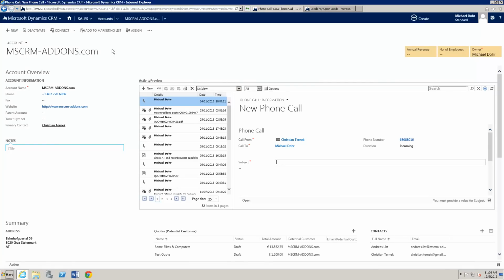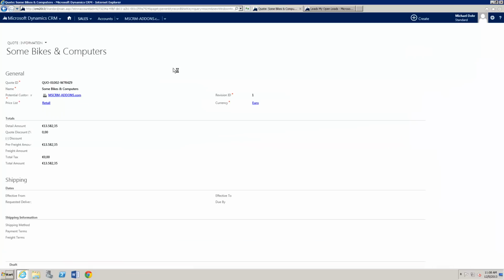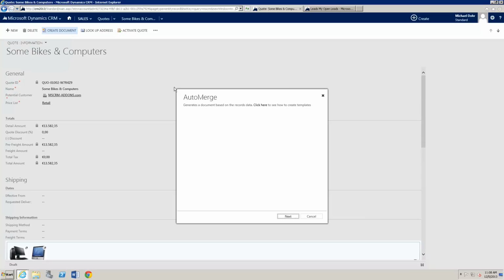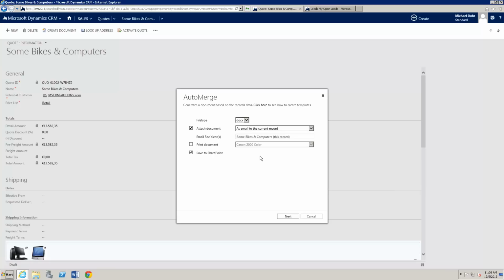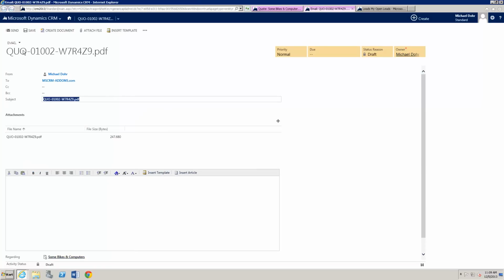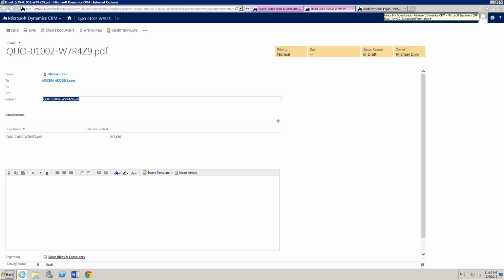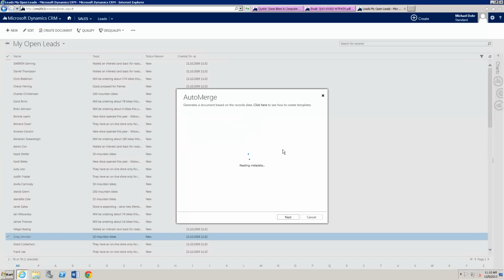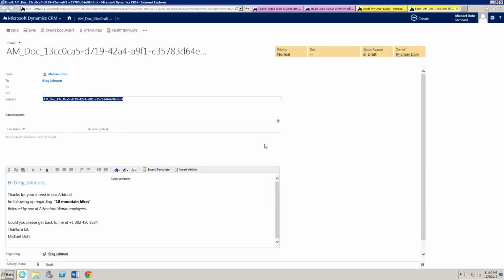AutoMerge: Feature Snippet - the "Create document" button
This feature bridges the gap between the control the users have with DocumentsCorePack and the automation that is provided by AutoMerge. A very quick way to create and process documents inside MS CRM 2013.